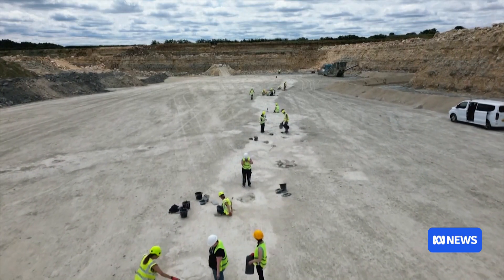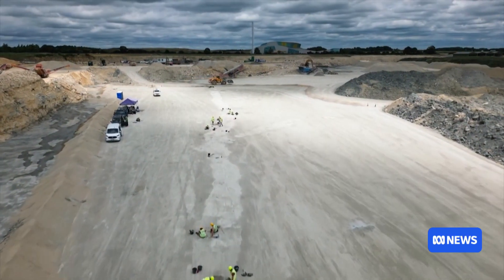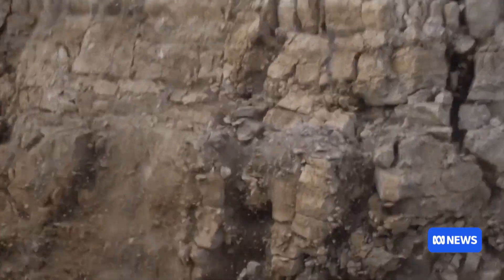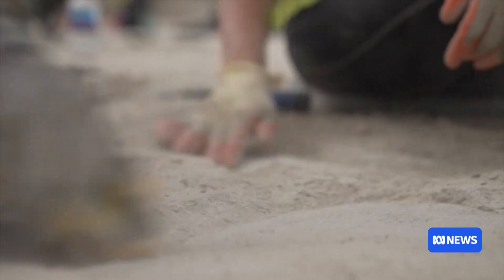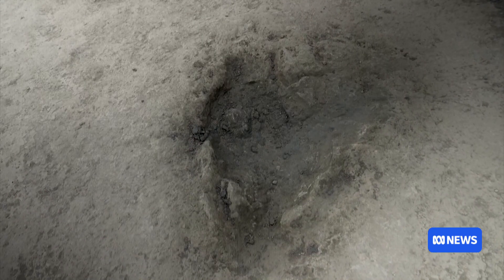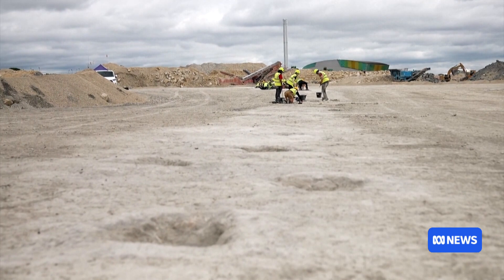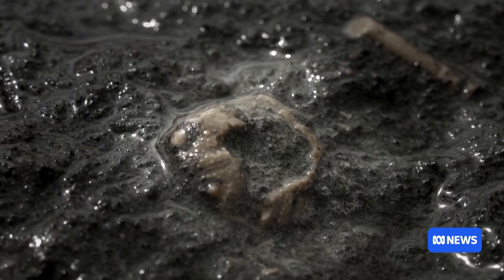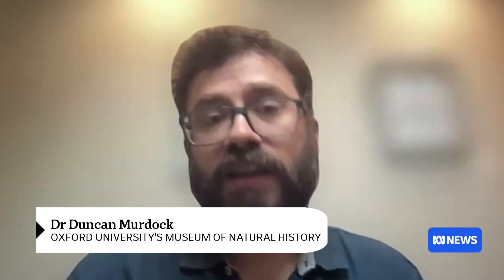'Jurassic Superhighway' dating back 166 million years discovered in England | ABC NEWS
A 'Jurassic Superhighway' has been discovered in an English Quarry. It’s thought to be the longest set of dinosaur footprints ever discovered anywhere in the world.